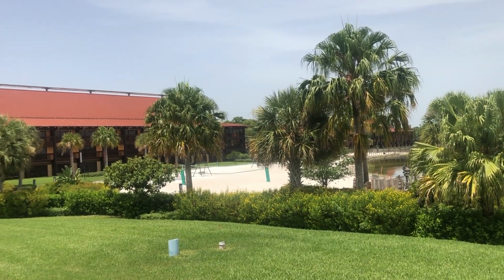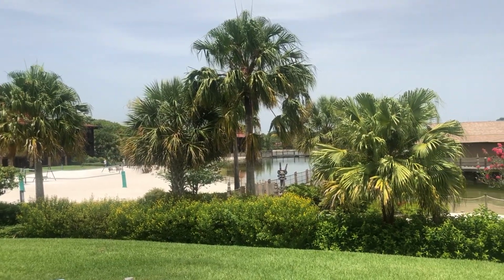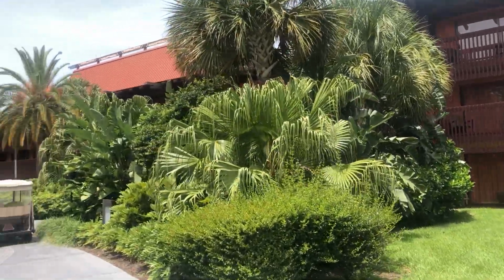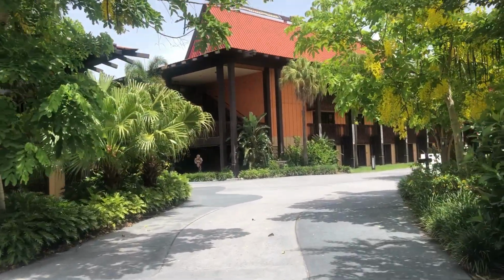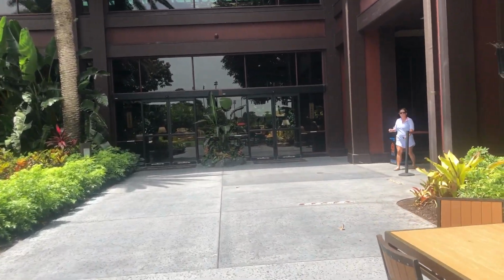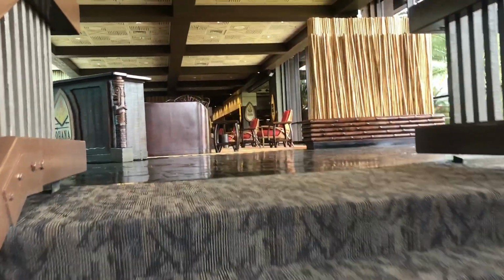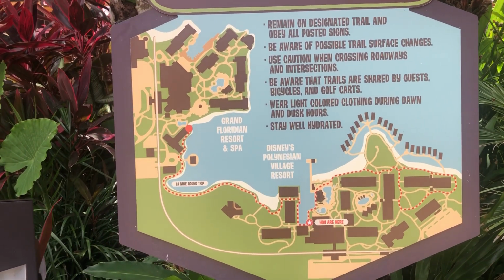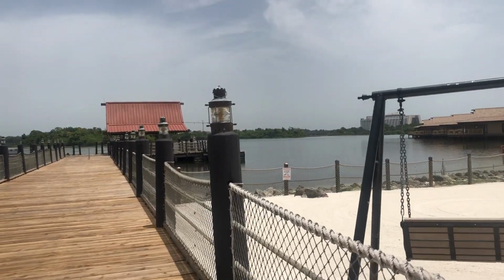Disney's Polynesian - Experience with COVID-19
This is a video walking around Disney's Polynesian hotel on 6/27/2020.  The purpose of this video is to give the viewer a feel for what the hotel is like during the COVID 19 pandemic.  There are a lot of rules and regulations in place, and in this video we walk through the hotel to see exactly how Disney is working to protect their cast and guests visiting the hotel.